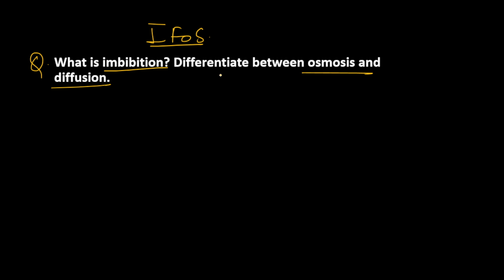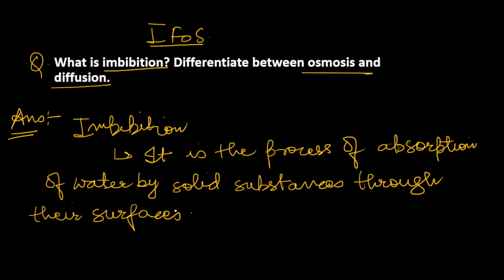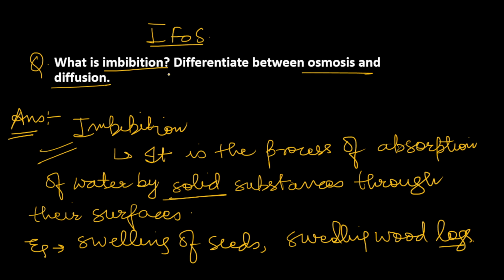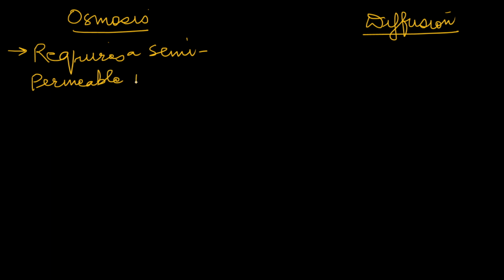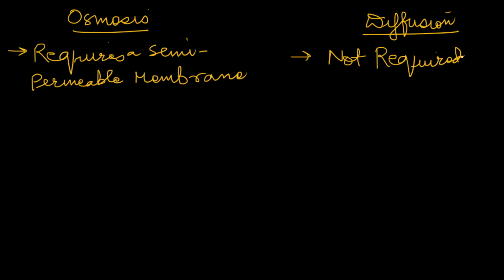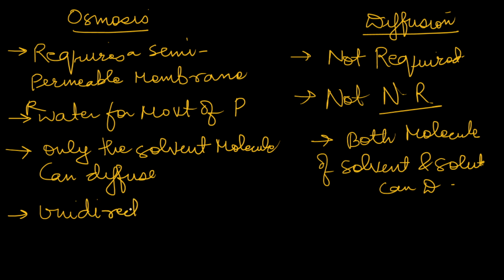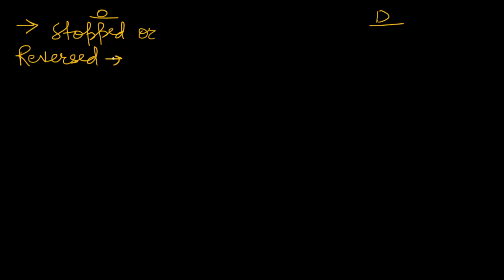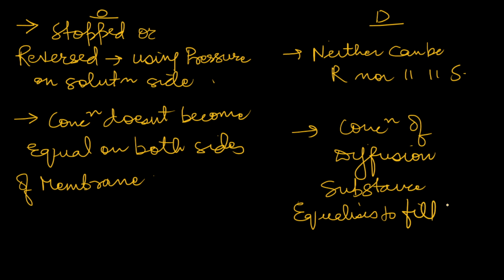Imbibition, Osmosis & Diffusion | Agriculture Optional Answer Writing Practice | UPSC